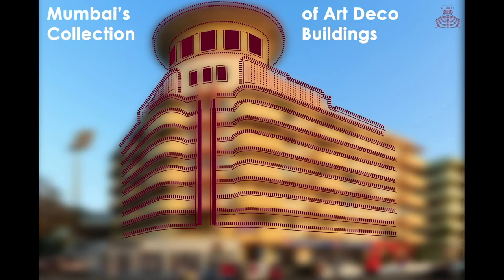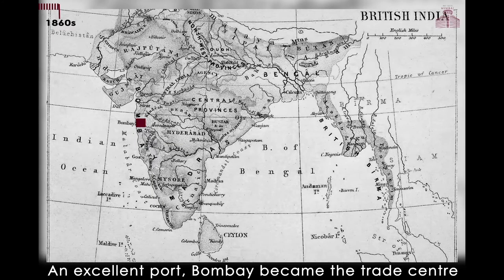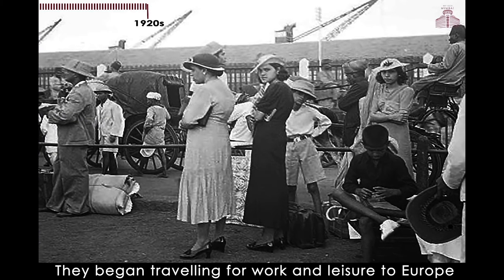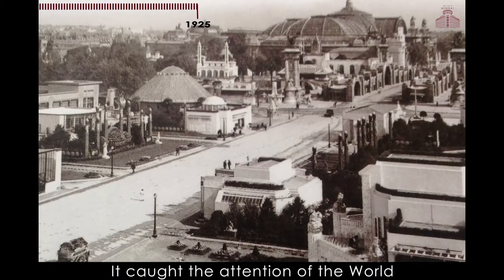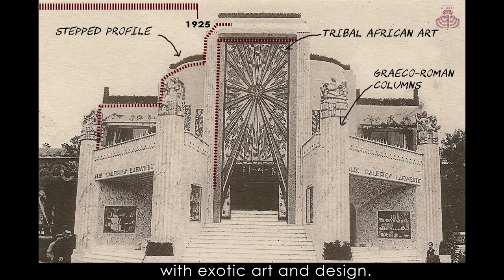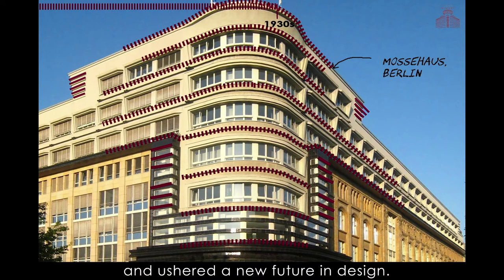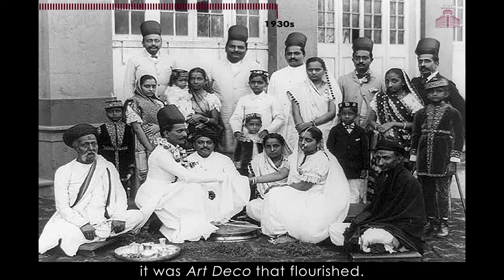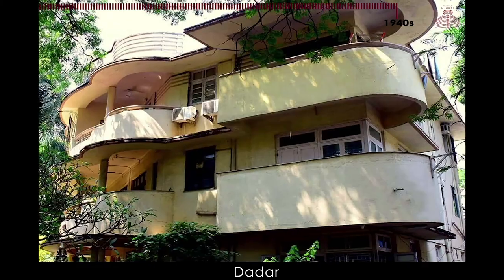Deco Decoded | How Did Art Deco Come to Mumbai? | Deco Log (लोग)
Mumbai's collection of Art Deco buildings is amongst the largest in the world. But how did Art Deco come to the city? It was not too long ago that the style appeared on Mumbai's shores, inspired from its development in the West, but also adding several local and cultural flourishes. Starting from the 19th century, when the island city's ports became an important trading centre with European markets, enjoy this short history lesson tracing the trajectory of the modern Art Deco style's arrival on Mumbai's coast.

Scripting and Editing:
Sayli Godbole

Narration:
Shubhika Malara, for Art Deco Mumbai

Producer:
Art Deco Mumbai

Images Courtesy:
Art Deco Mumbai
Karl Bhote
Wikimedia Commons
Googles Arts & Culture